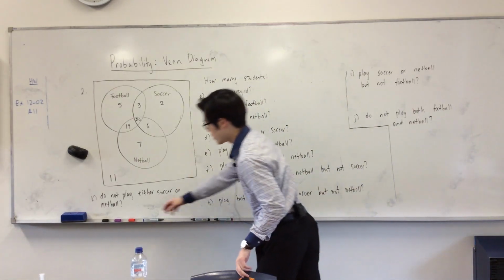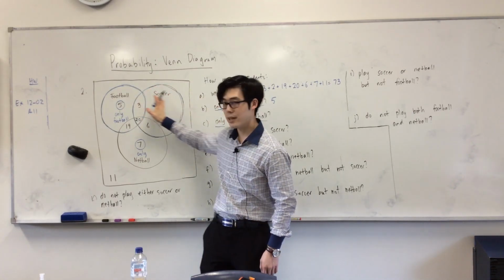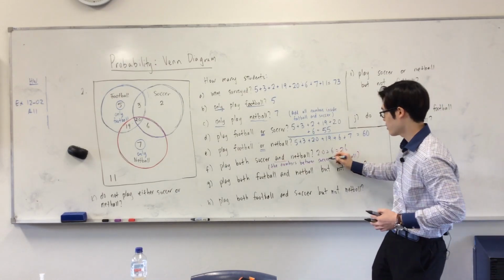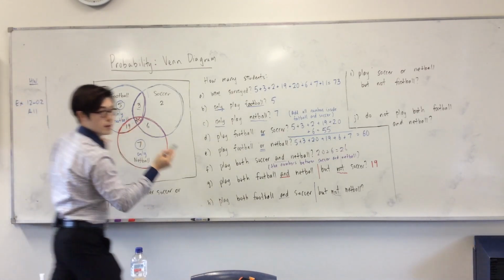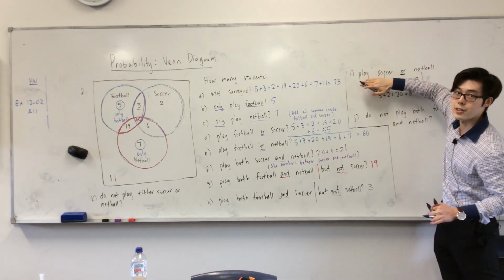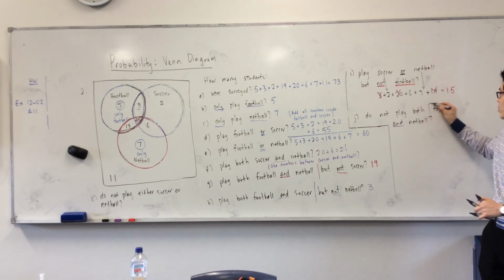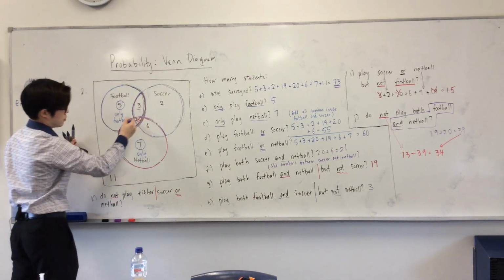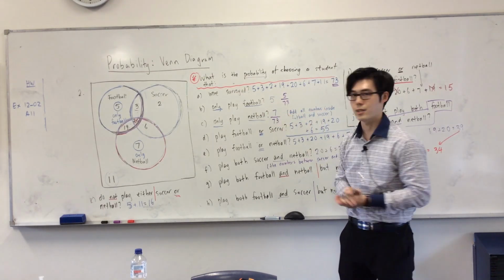Venn Diagrams Part 2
Explaining Venn diagram questions with 3 circles